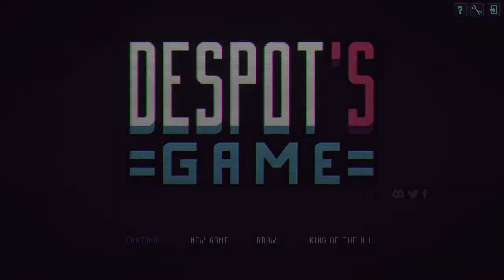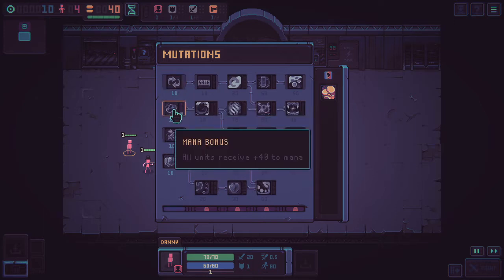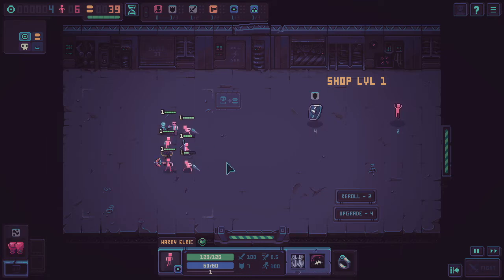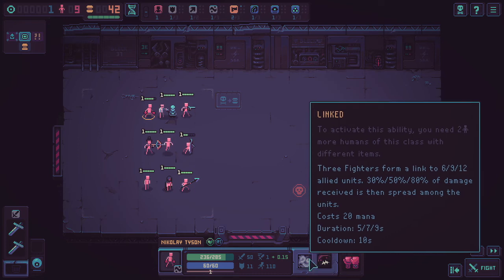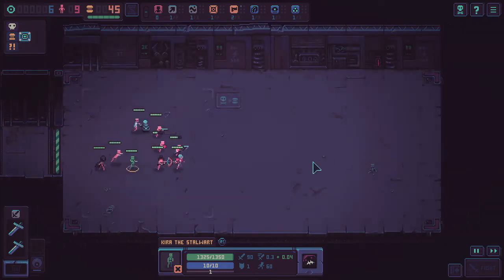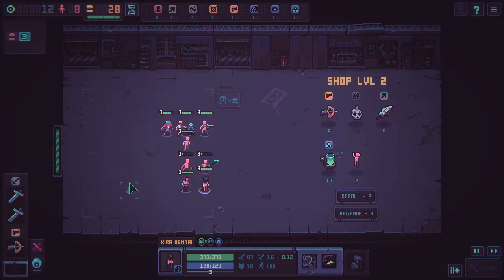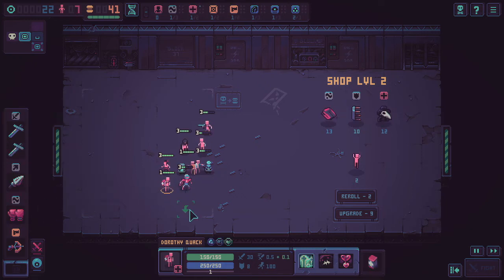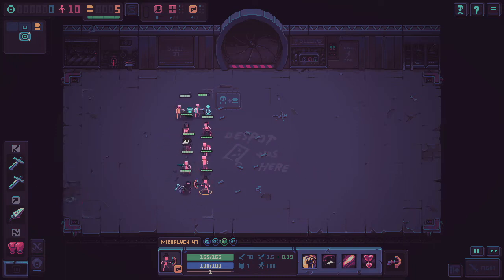Despot's Game | Fighting Robots With Stale Pretzels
(Intro skip at 5:13)

Despot's Game is a tactical roguelike autobattler where you have to assemble an army of humans to fight against an assortment of monsters and robots, in an attempt to escape from Despot's underground dungeons!

PlayStation 4/5: Not available yet
Nintendo Switch: Not available yet